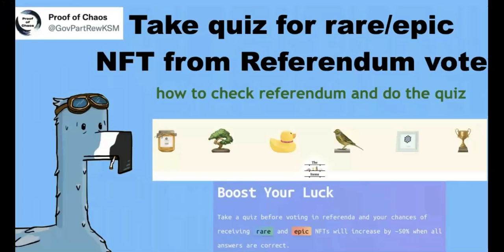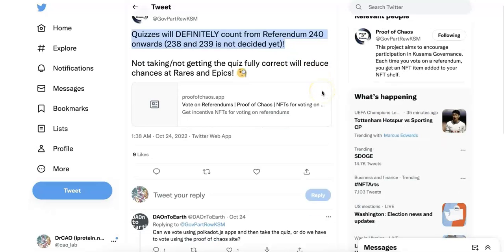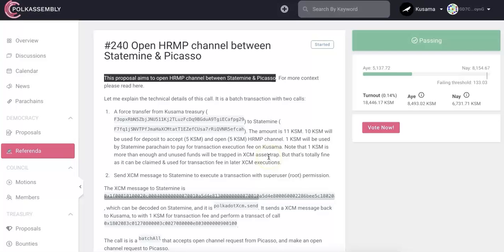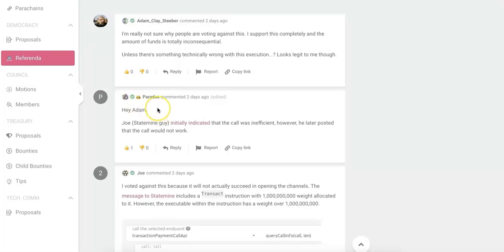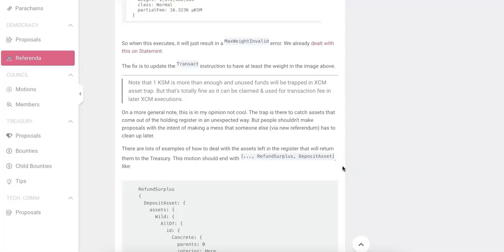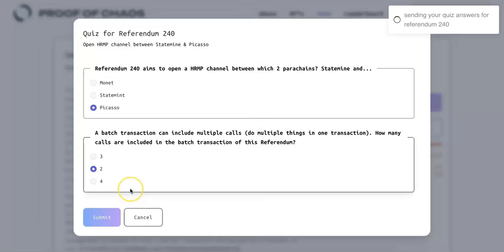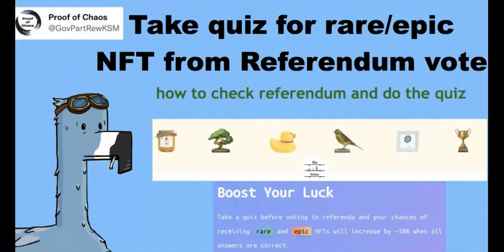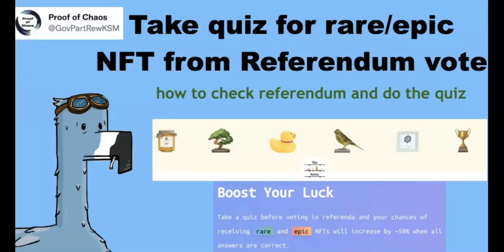Take quiz for free rare/epic NFT from Referendum vote in Kusama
Some of you may already know that if you participate the governance vote in Kusama, you can win the free NFT, but there is a big update from Ref. 240, you may want to take the quiz before your vote to win the rare/epic NFT with higher probability! Check this video and learn how to check the referendum, do the quiz and win the free NFT!